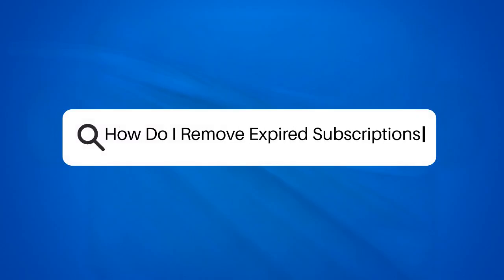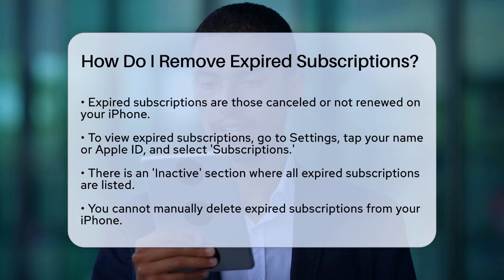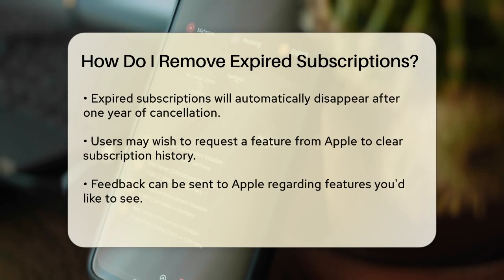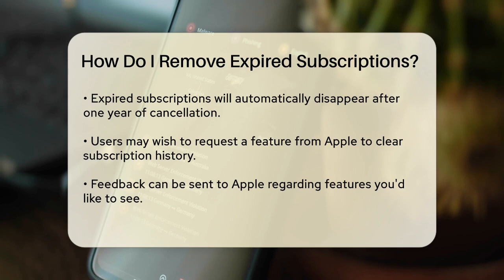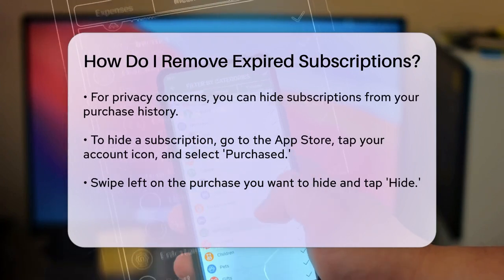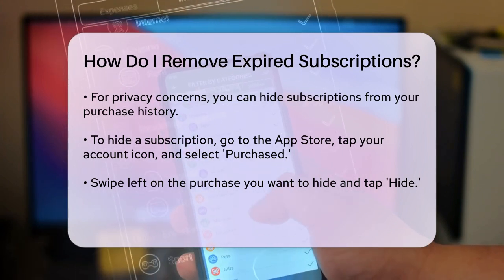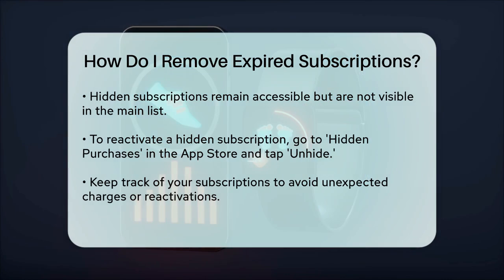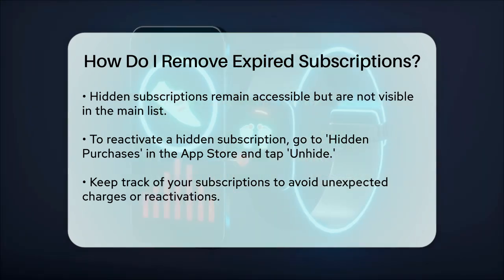How Do I Remove Expired Subscriptions? - Be App Savvy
How Do I Remove Expired Subscriptions? Managing your subscriptions can be a bit tricky, especially when it comes to expired ones. In this video, we will guide you through the process of handling expired subscriptions on your iPhone. You'll learn how to access your subscription settings and what to expect when dealing with subscriptions you've canceled or chose not to renew. While it may be frustrating to find out that you can't manually delete these expired subscriptions, we'll provide you with all the details you need to understand how they work.

We'll cover the steps to view your expired subscriptions, as well as what happens to them over time. Additionally, we’ll discuss a useful workaround for those who are concerned about privacy or accidental reactivations. If you want to keep your subscription list tidy, we’ll show you how to hide your purchase history effectively.

Whether you're trying to avoid unexpected charges or simply want to keep your account organized, this video is for you.